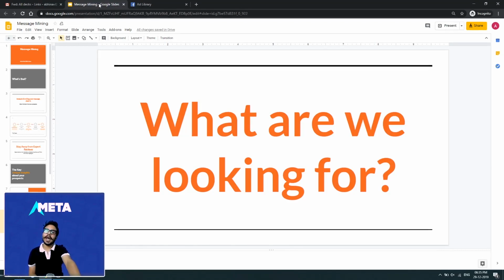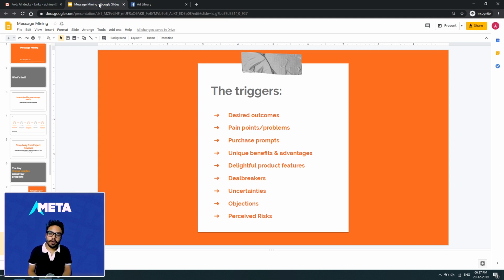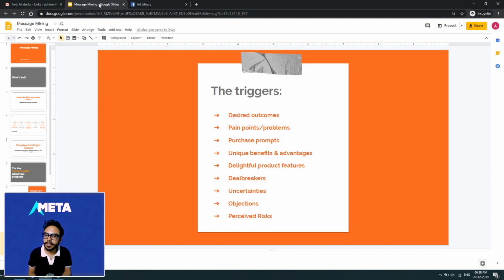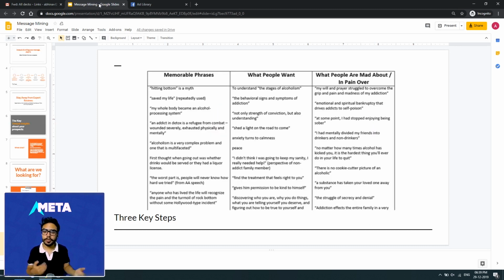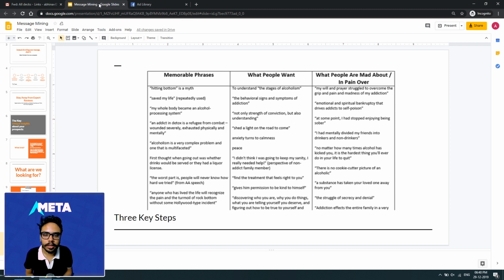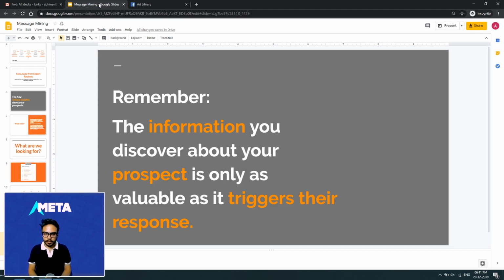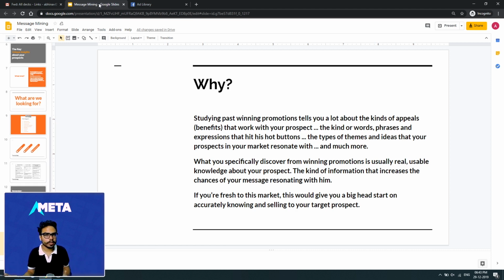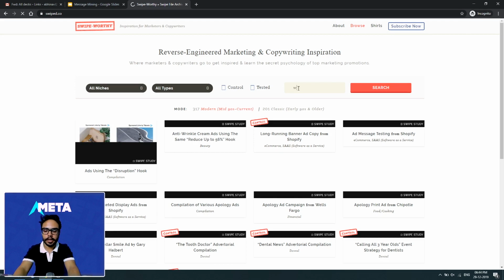Steal Like an Artist - Part 2 | Free Advertising Course | Ep 7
Let's continue to understand message mining. In this episode, Abhinav talks about triggers.